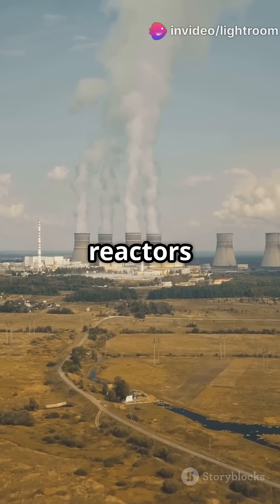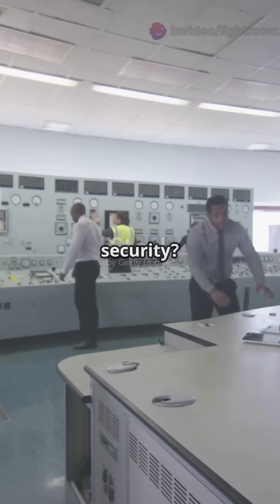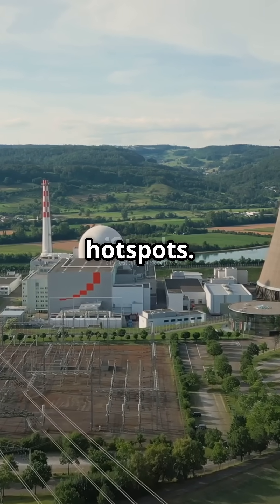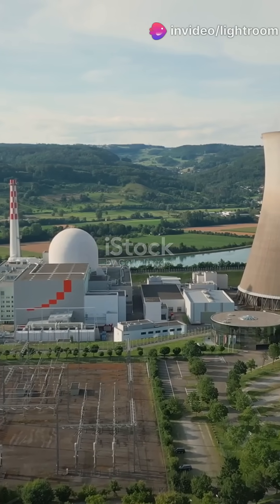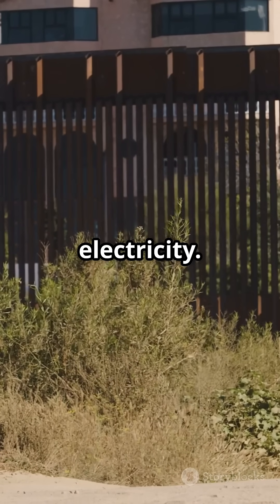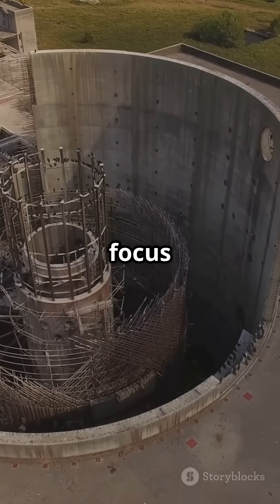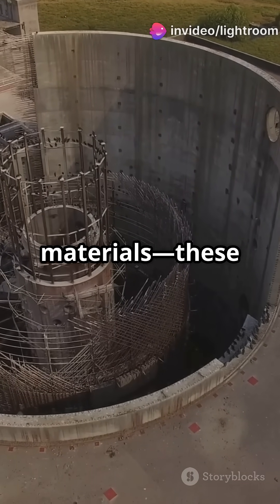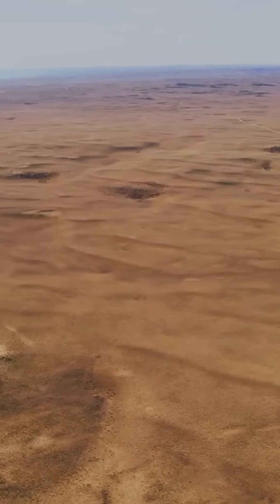Pakistan's Nuclear Power Sites & Secret